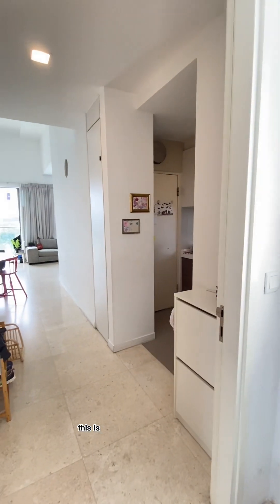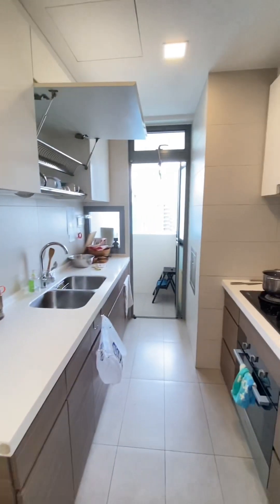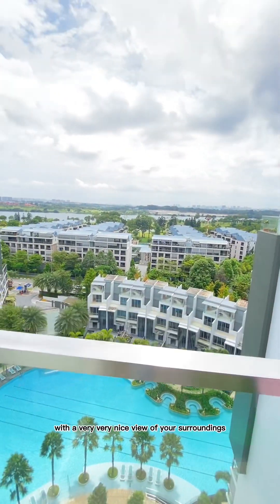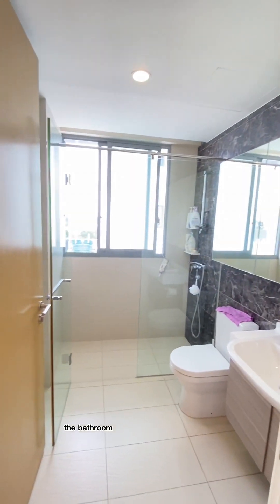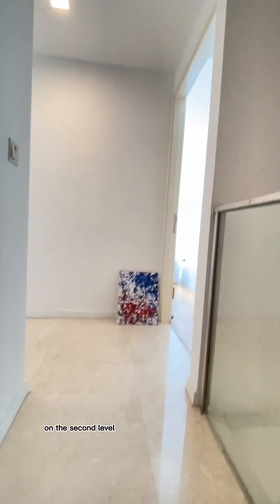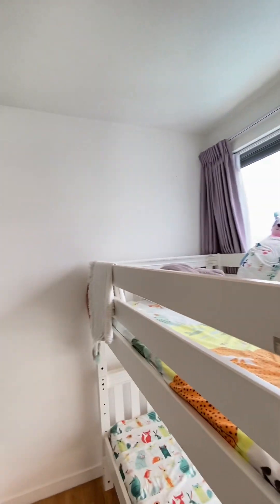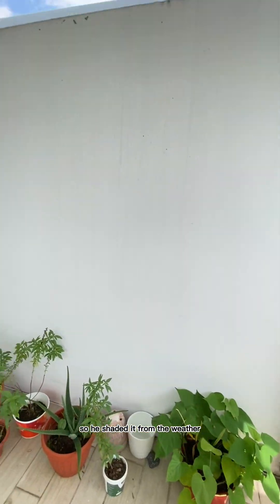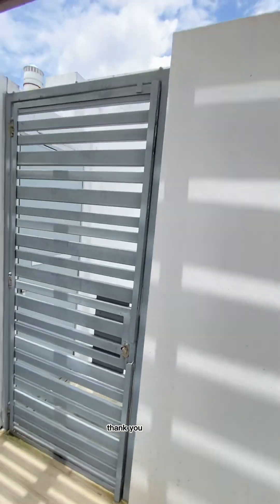MyHomeSphere- Skies Miltonia , 3 Bedroom Penthouse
Penthouse Lover choice unit
- 2550sqf
- 3 bedroom (2 are ensuite )
- Beautiful unblocked view
- Spacious Layout